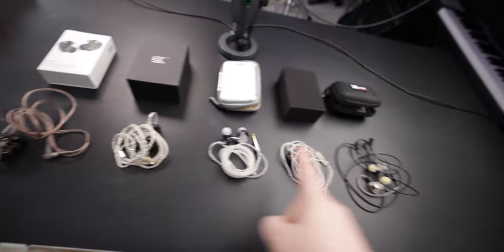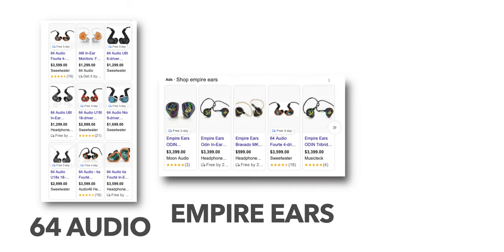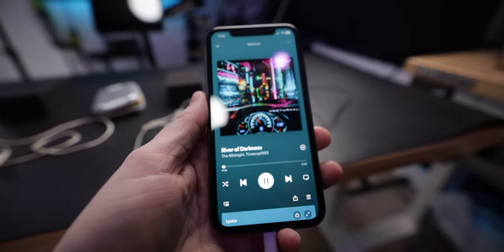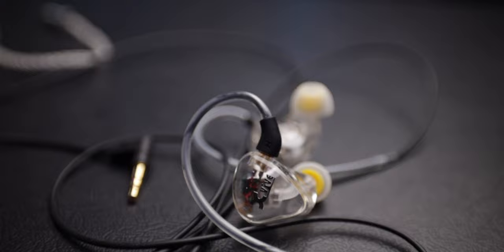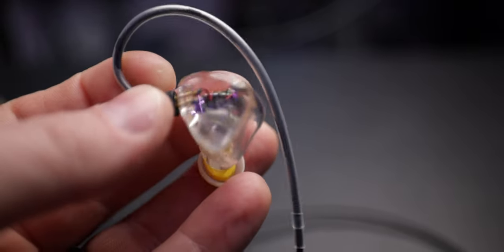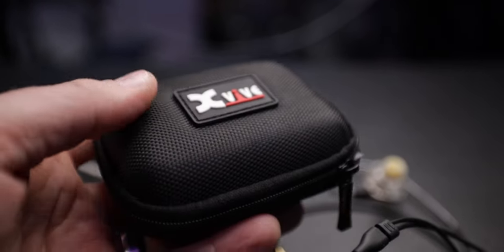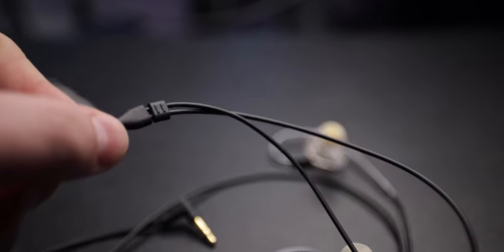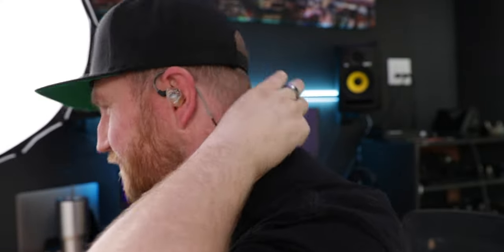TOP 5 Budget In Ear Monitors for 2023!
1. Xvive T9
2. KZ AS10
3. BASN Bmaster
4. KZ ZAR
5a. KZ DQS
5b. KZ DQS AliExpress
6. Pelican 1010 Case

TIME STAMPS:
0:00 How I'll rate these In-Ear Monitors
2:29 Xvive T9
6:46 KZ AS10
8:00 BASN Bmaster
11:22 KZ ZAR
14:10 KZ DQS
16:54 Jimmy's Unofficial Frequent Chart

OTHER SWEET DEALS:
JET Pedals Store: